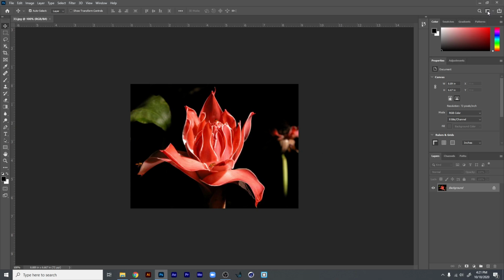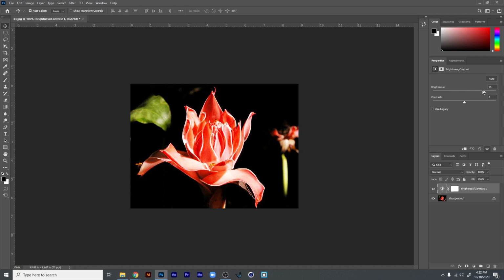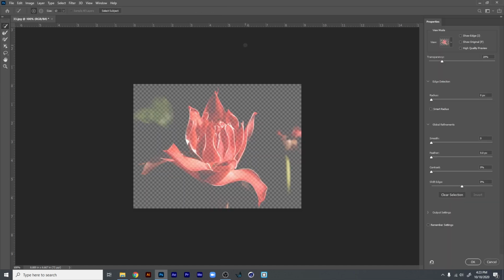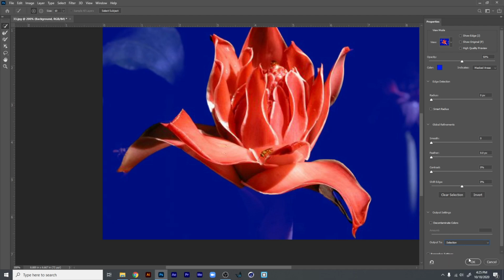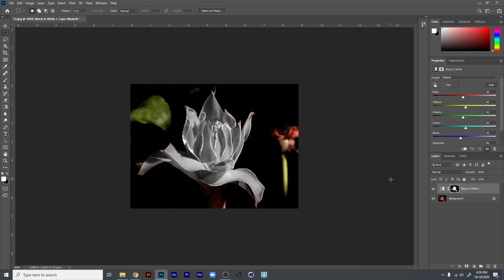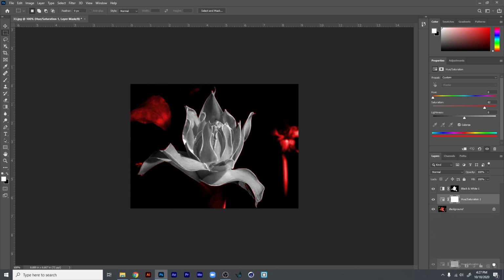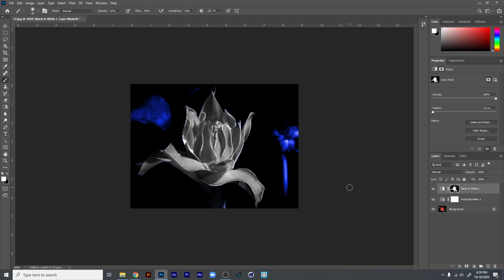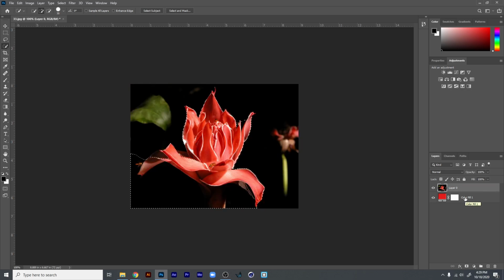Photoshop - Adjustment Layers: Hue & Saturation, B&W, Brightness Contrast, Solid